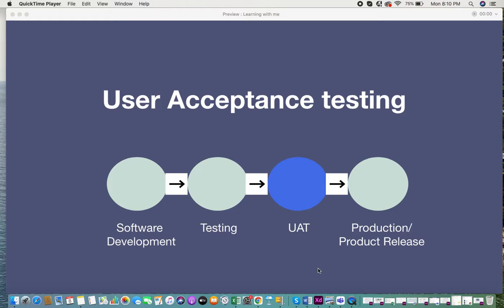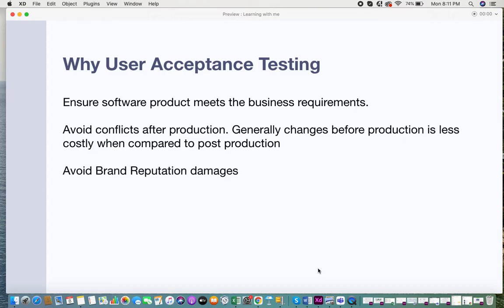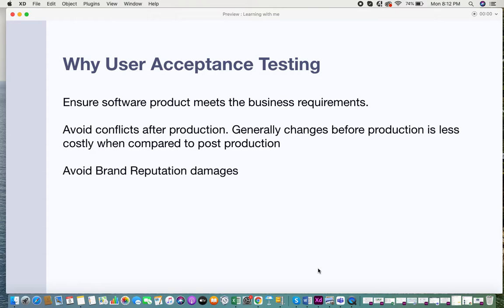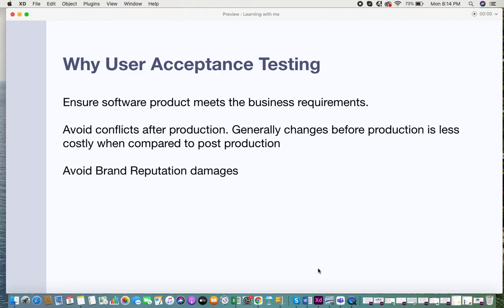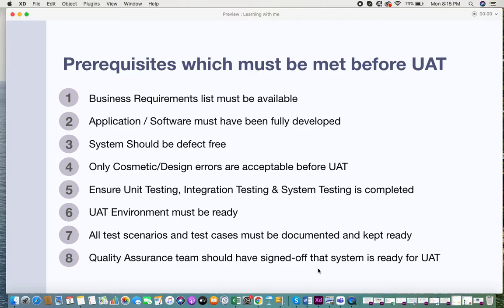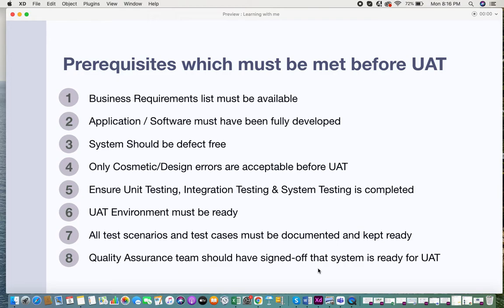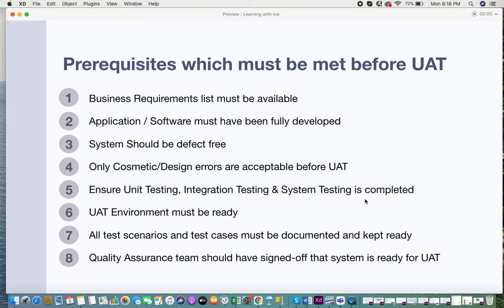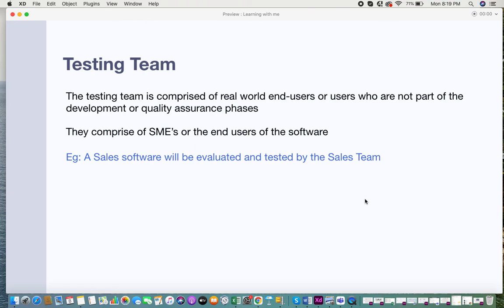User Acceptance Testing. Simple Information for beginners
This is a video on User Acceptance Testing also known as UAT.